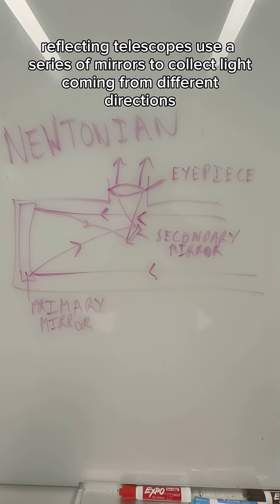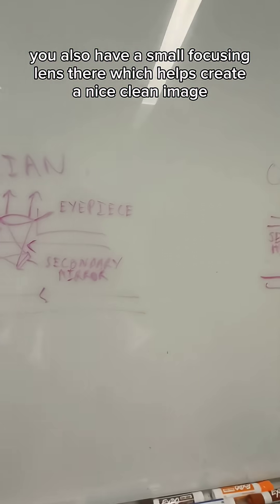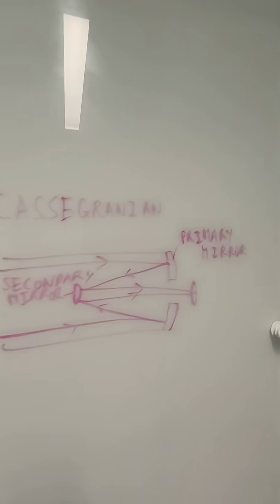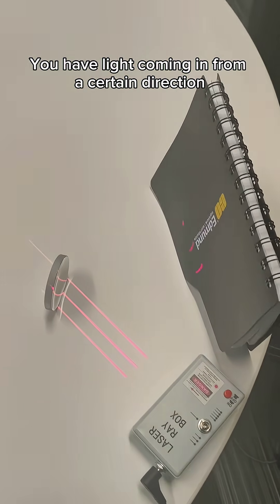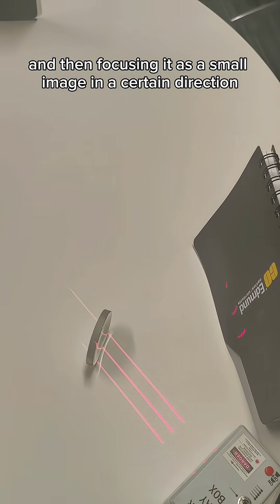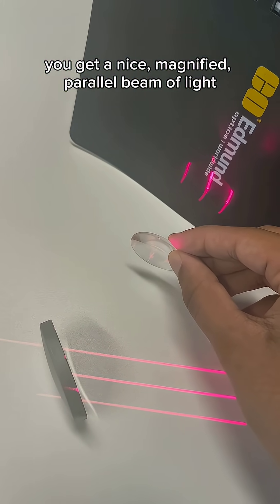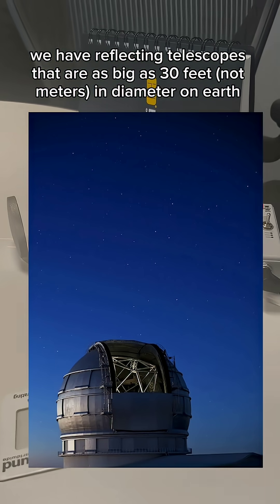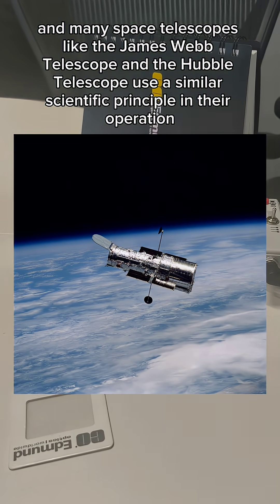The Science Behind Reflecting Telescopes 🔭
How do telescopes work?

The most powerful telescopes tend to be reflecting telescopes, using mirrors instead of transparent lenses

Watch to learn the fundamentals of these optical systems and see a simple reflecting telescope design in action